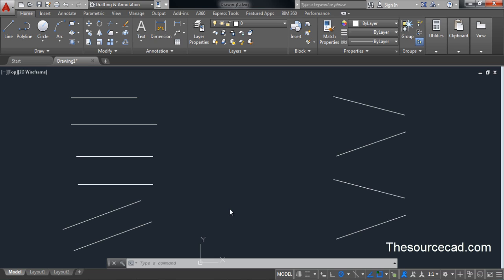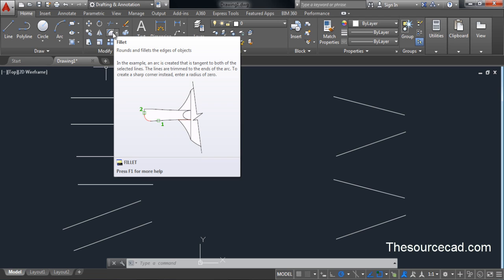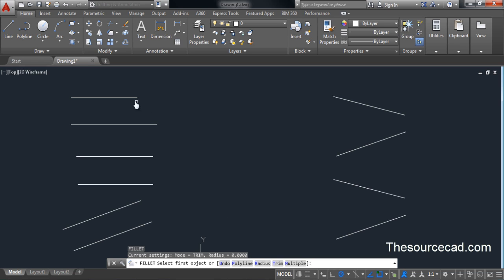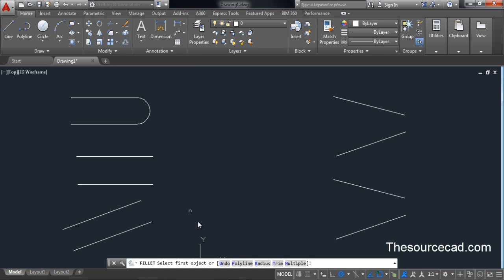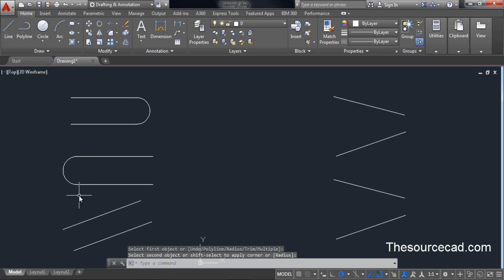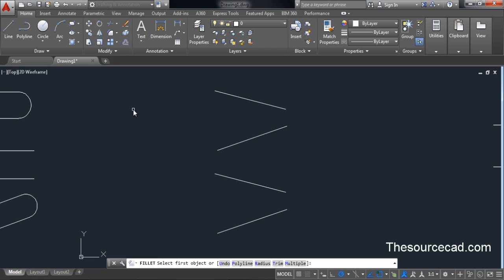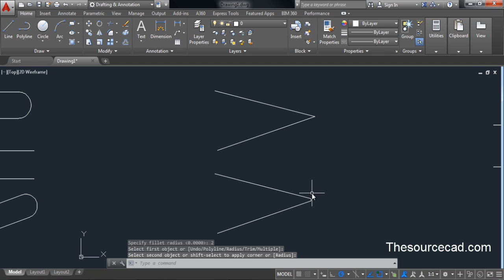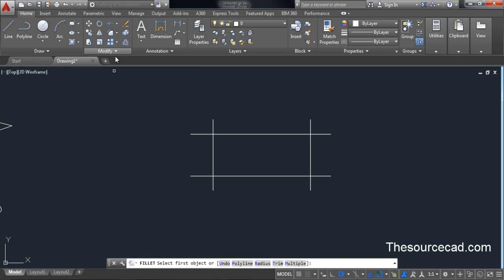Tricks you dont know about Fillet command of AutoCAD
Do you know that FILLET command of AutoCAD can be used many more ways then you know? Find out in this video by sourcecad.